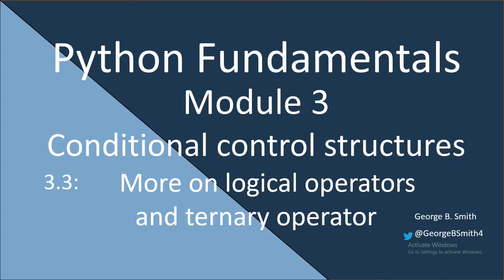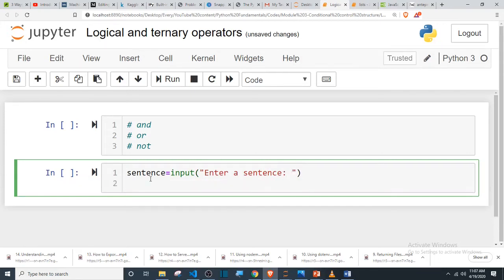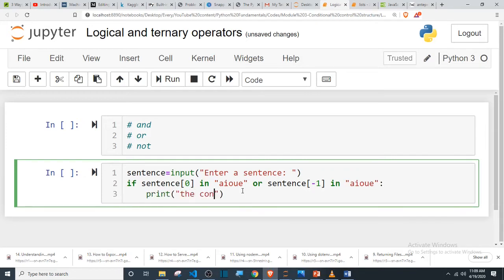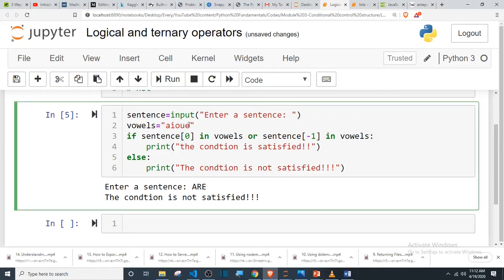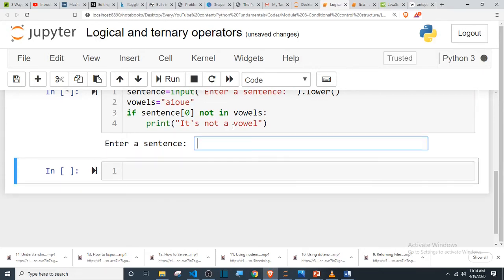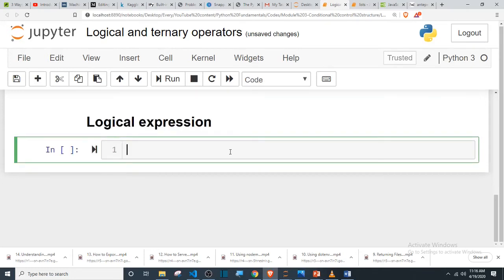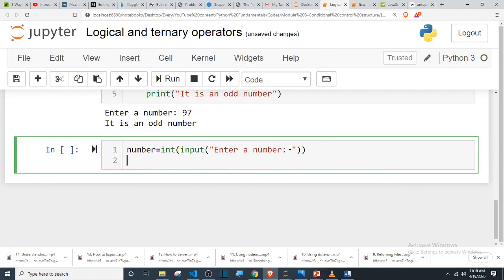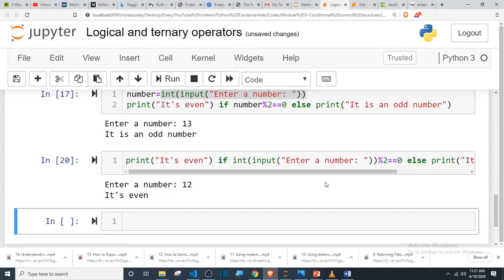3.3 Python Fundamentals. Logical and ternary operators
In this video, i explained the ternary operators and the logical operators. how they can be utilized. Understanding these concepts is key in developing expert systems. In the next video, we shall be using this concept in solving more questions.
Below are the links to other contents within this module.